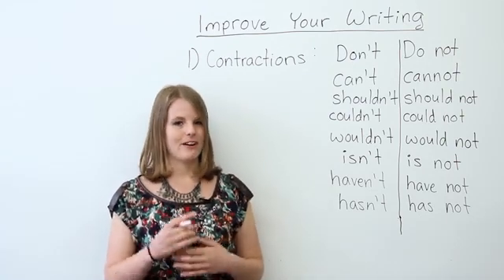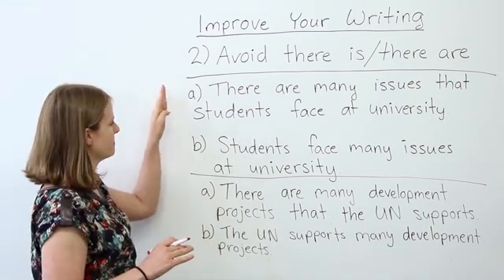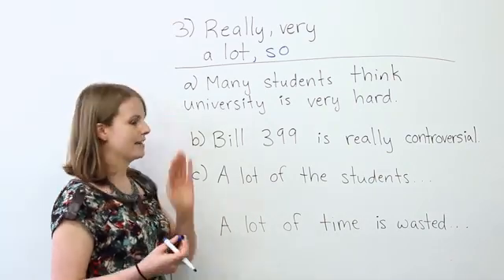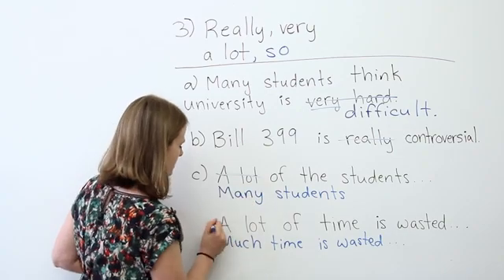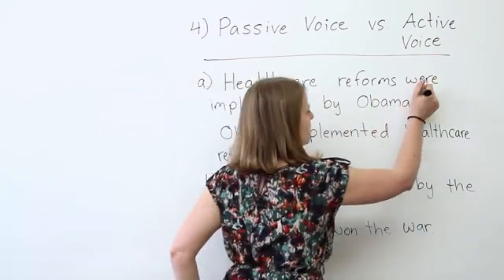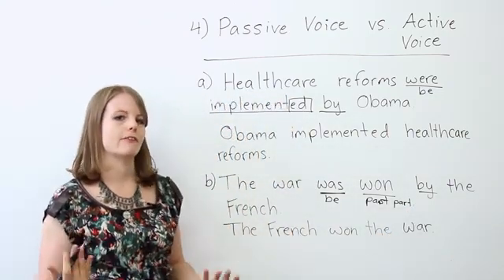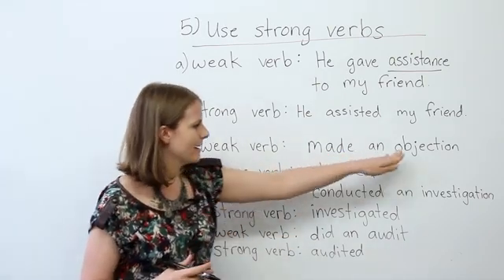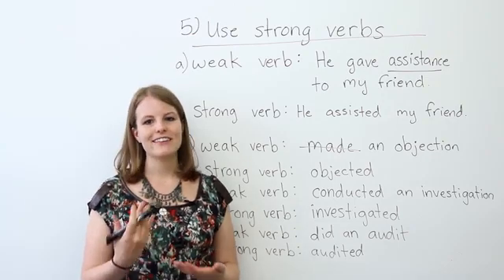5 tips to improve your writing